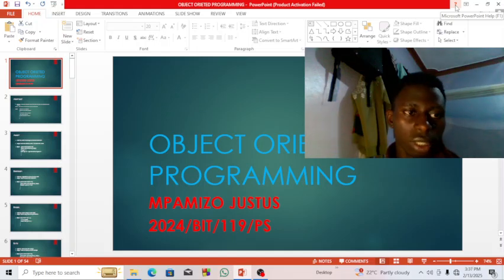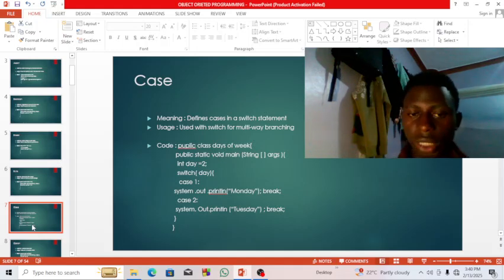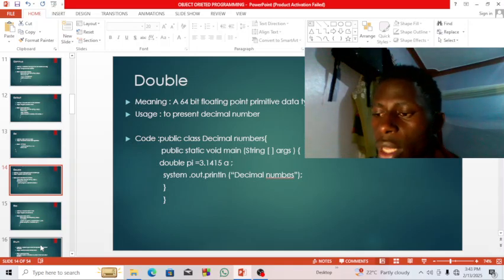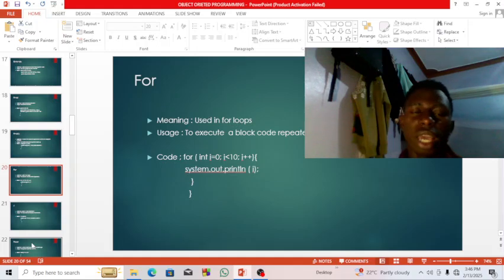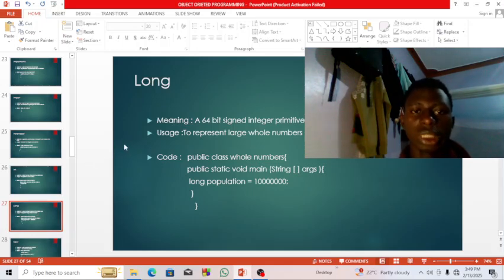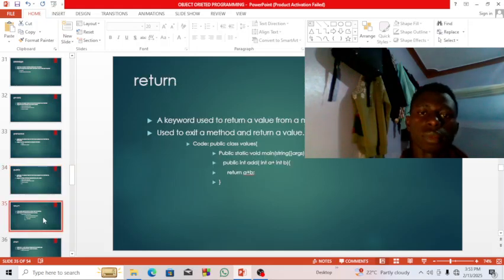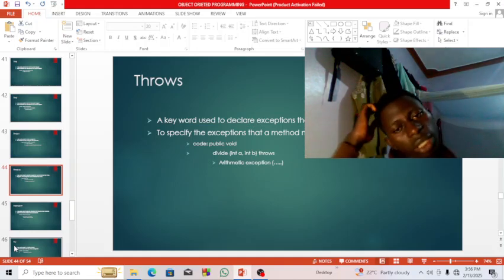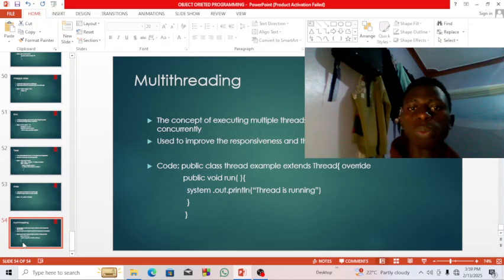February 14, 2025